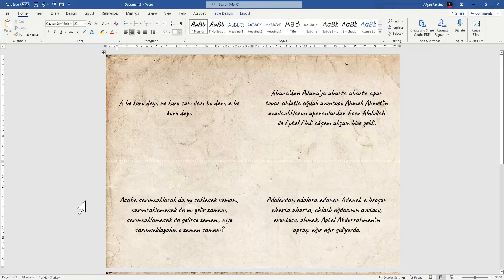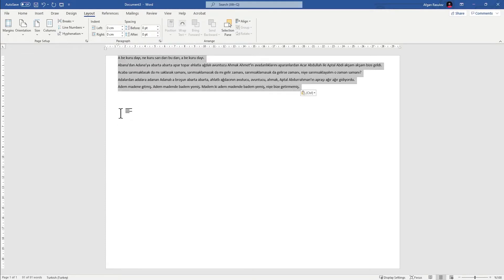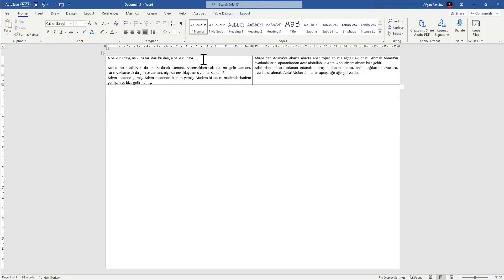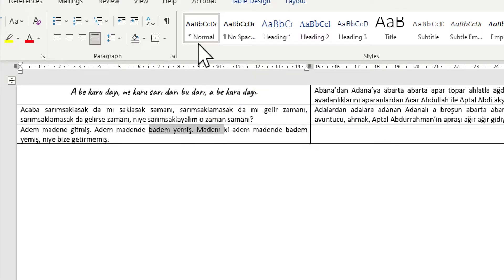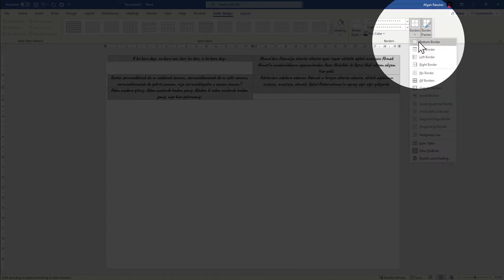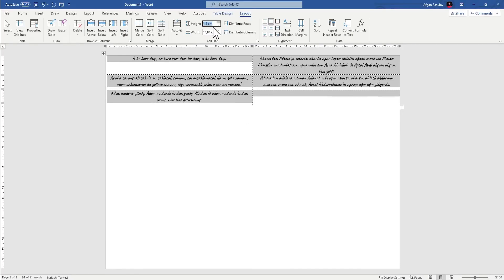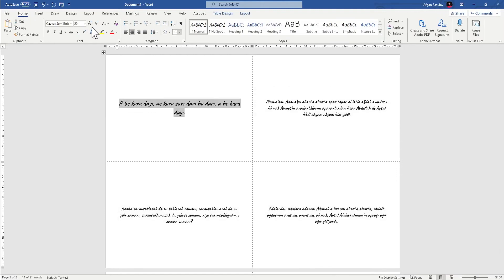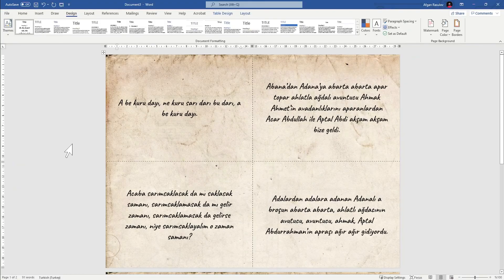✔️ How to Make FLASHCARD using WORD (Simple and Efficient)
How to create a great looking flashcards using only Microsoft Word in just 5 minutes!